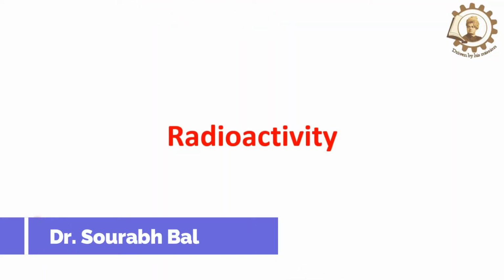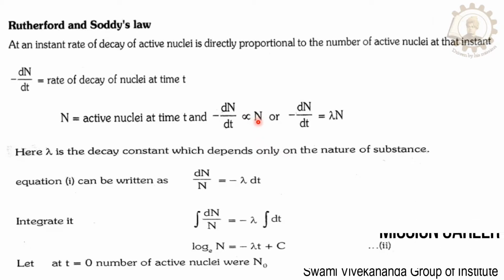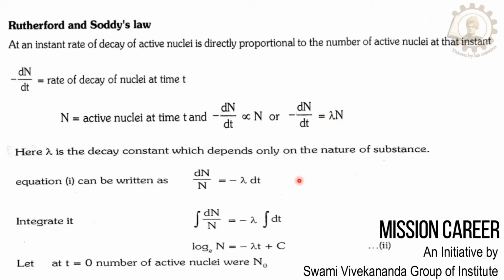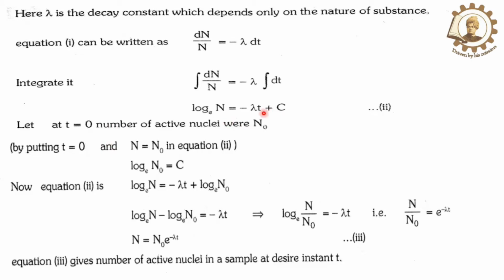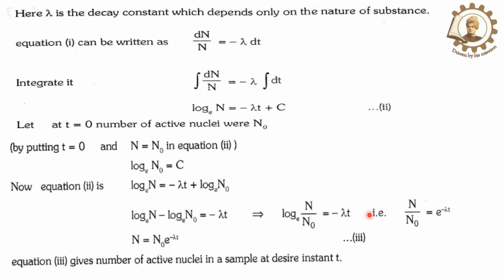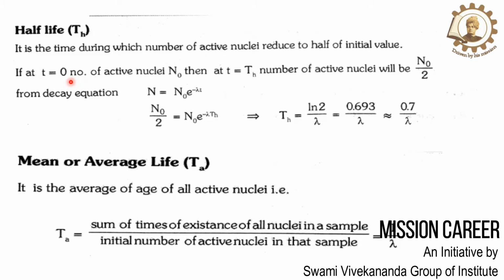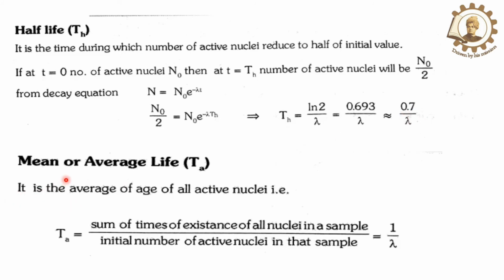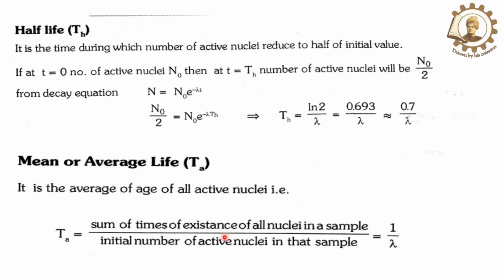WBJEE RADIOACTIVITY LAW AND HALF LIFE || MISSION CAREER || SVGI